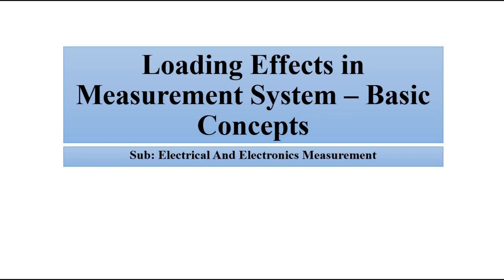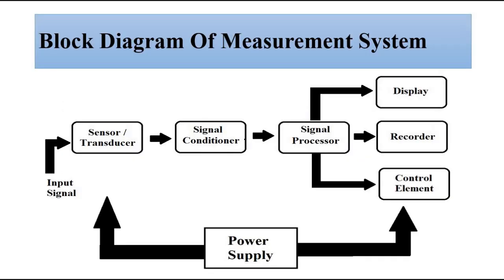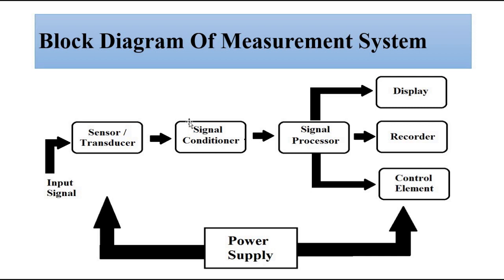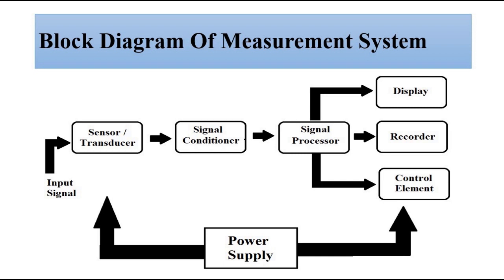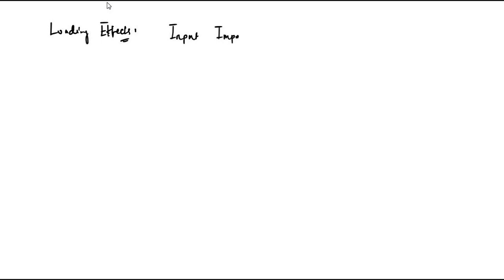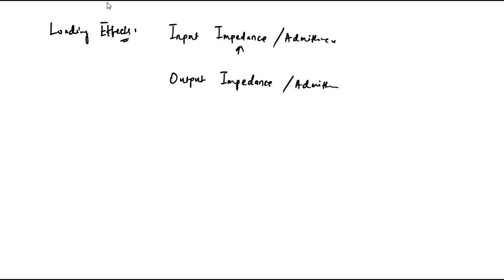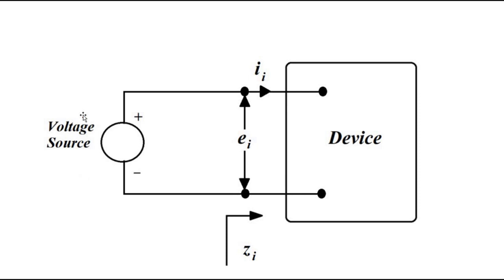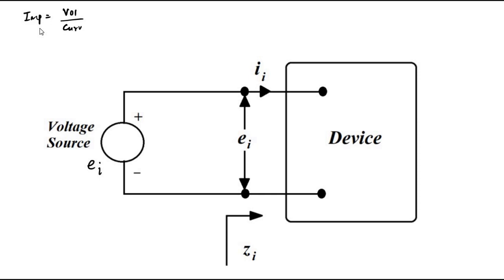Loading Effects | Input Impedance And Input Admittance | Electrical And Electronics Measurement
In this video, we are going to discuss about Loading effects in measurement : Input Impedance and Input Admittance.